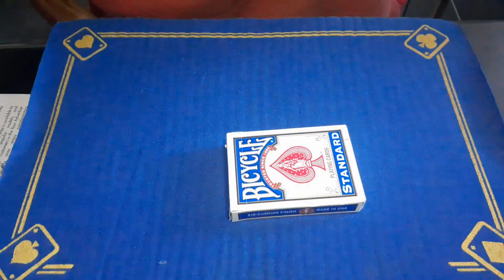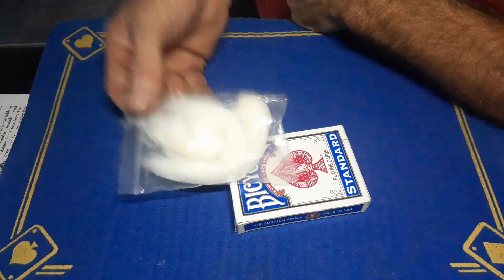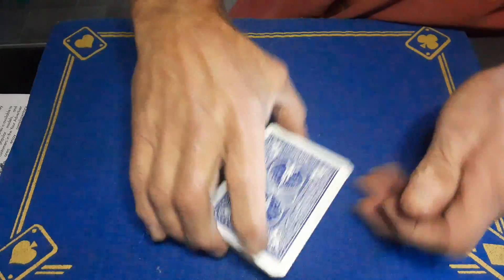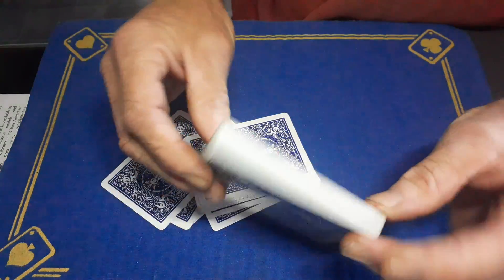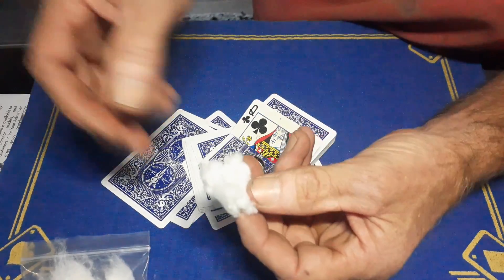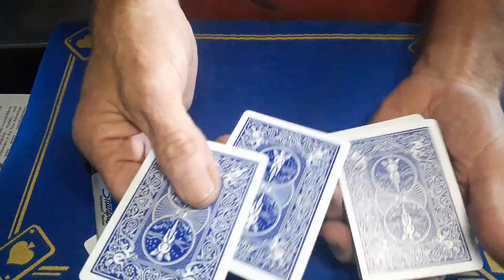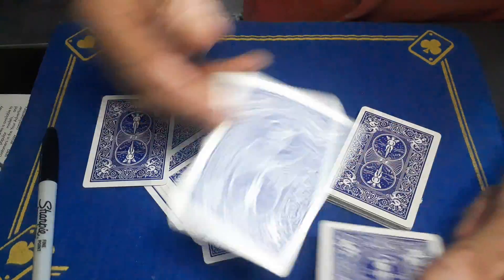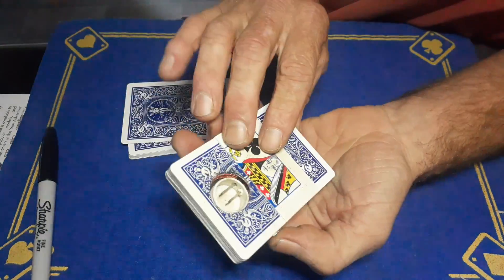Available now. SPECTATORS will never forget this trick, REVEALED card on steroids